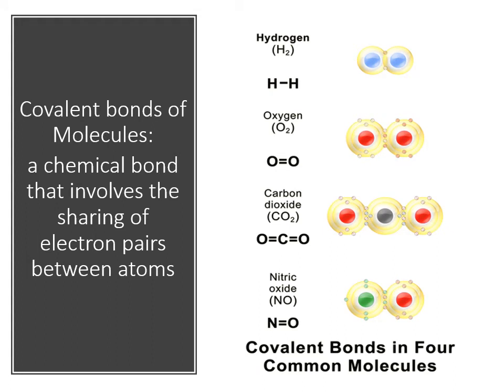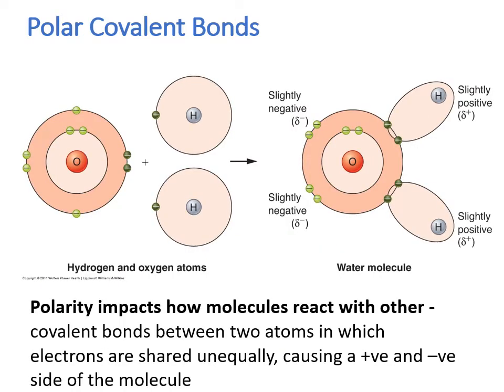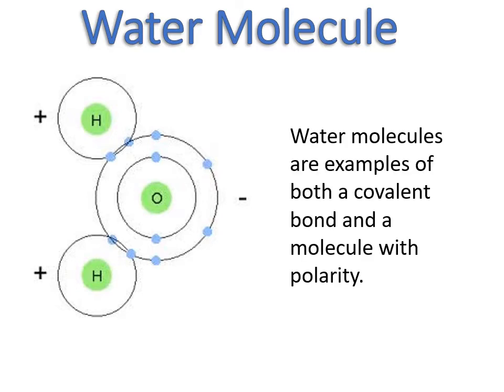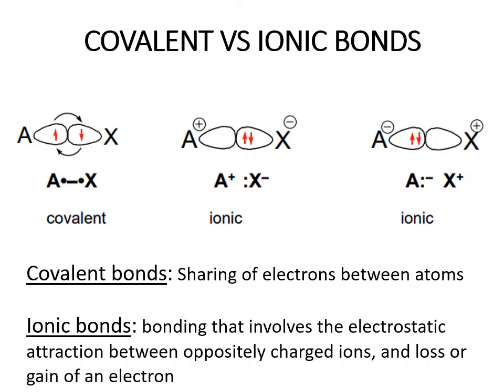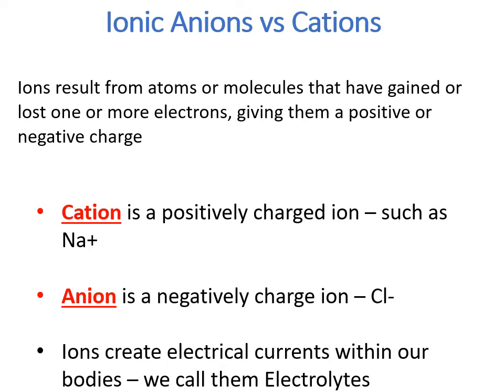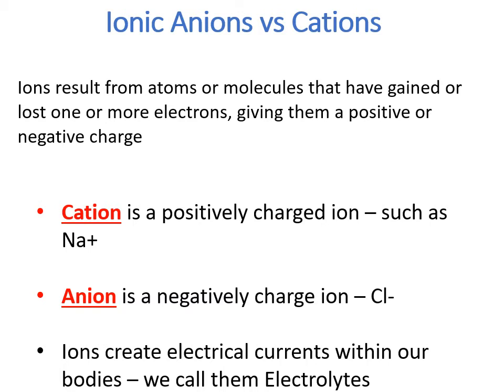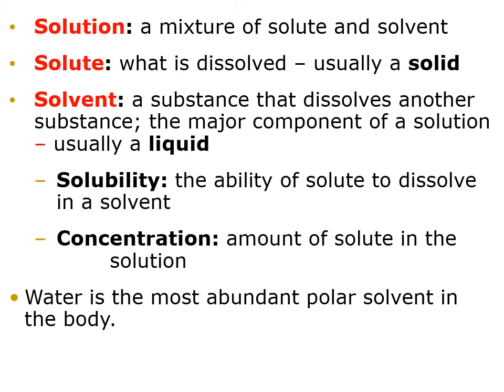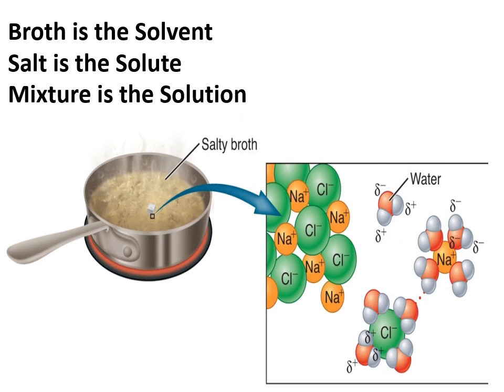Patho I Week 1 Video 3 Covalent Bonds, Solutions pptx